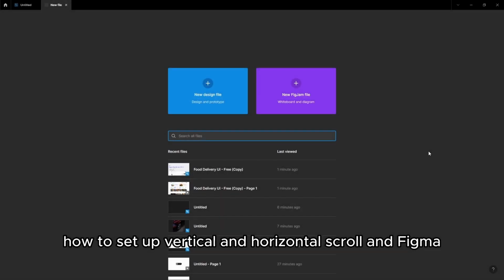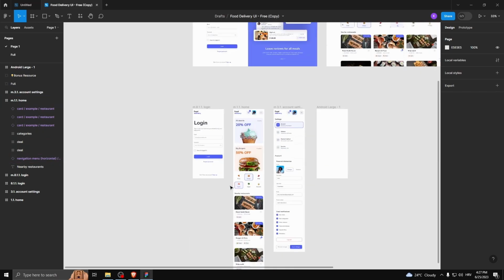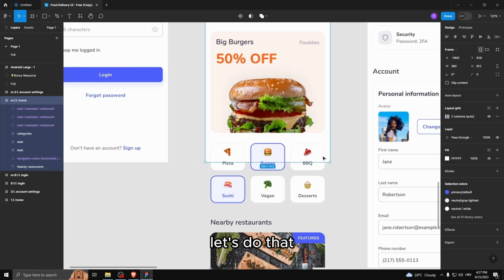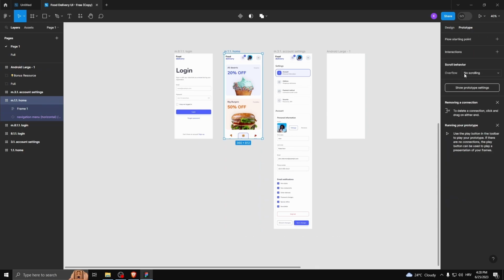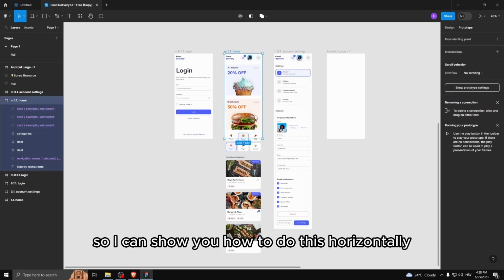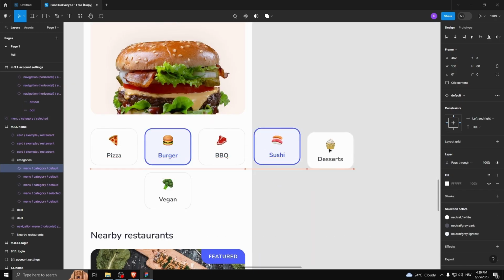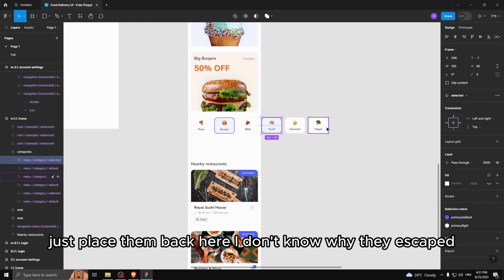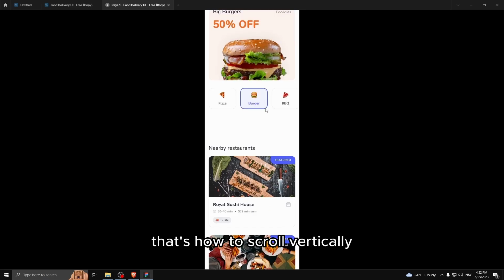How To Scroll In Figma (Horizontal And Vertical Scroll)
In this video I show you how to set up vertical and horizontal scroll in Figma. If you want to learn how to add scroll to your Figma projects then this is the perfect tutorial for you.